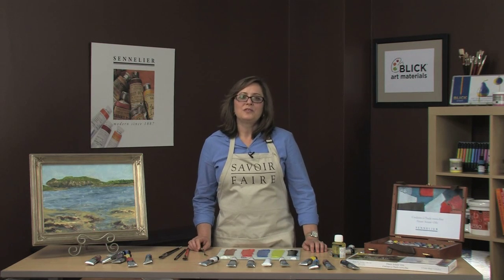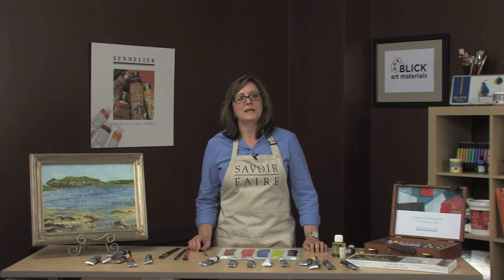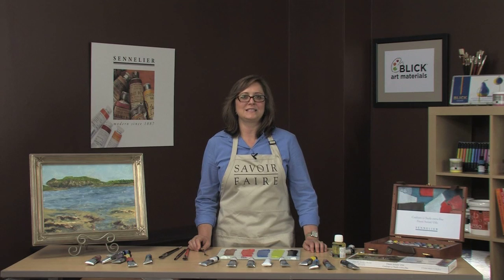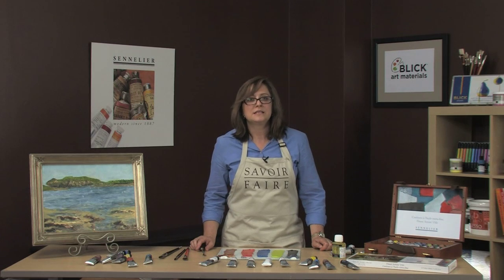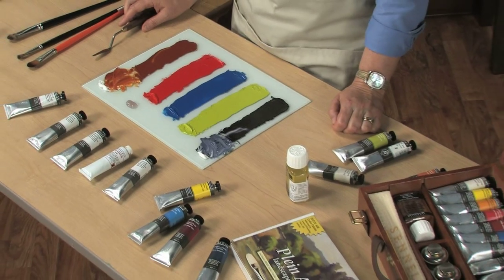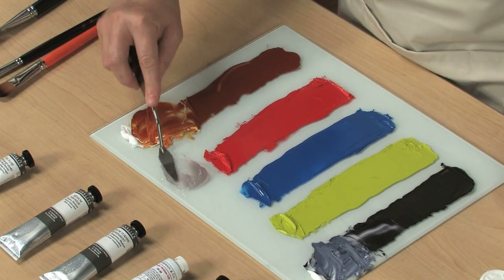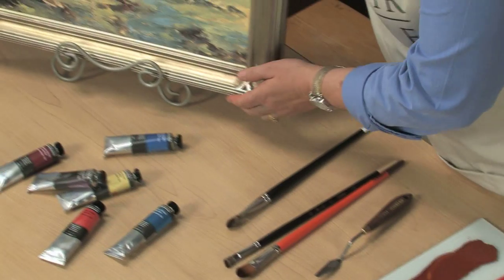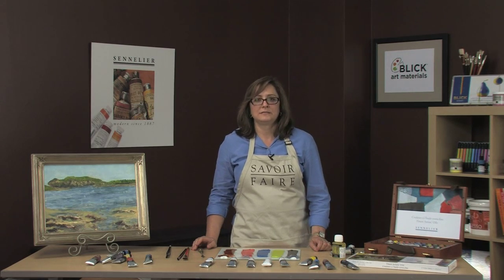Sennelier Artists' Oil Paints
The descendants of Gustave Sennelier still create their extraordinarily luscious colors from the finest hand-ground pigments combined with pure, first-press non-yellowing safflower oils. They produce an outstanding collection of oils distinguished by a "satin" finish and creamy texture. The paints still entrance artists, just as they did when pioneers such as Paul Cézanne and Camille Pissaro first used them. These Sennelier paints and others can be found